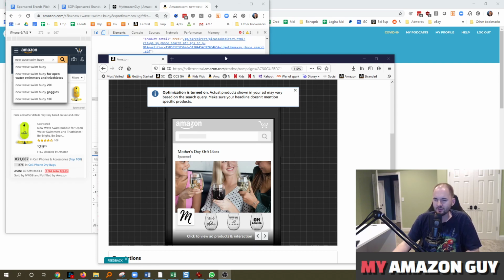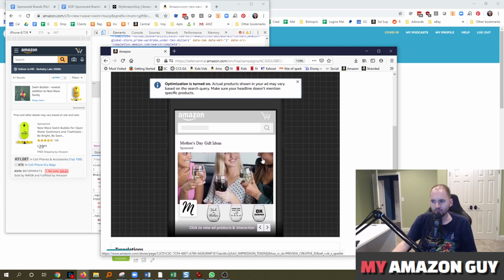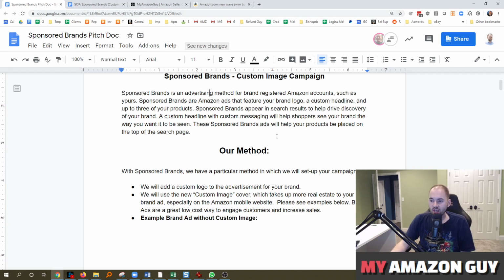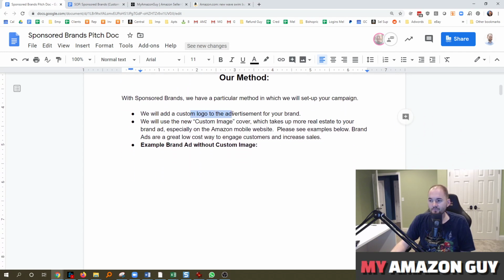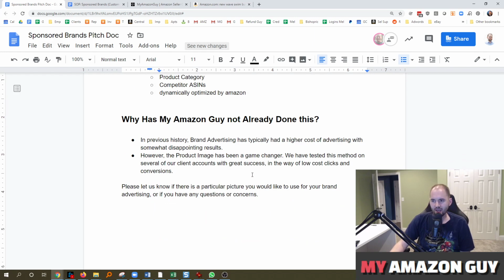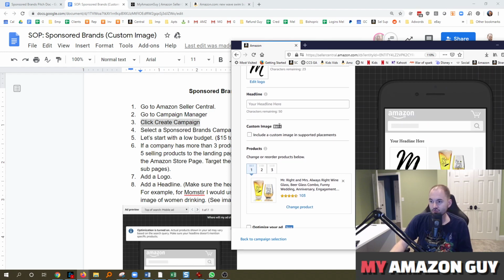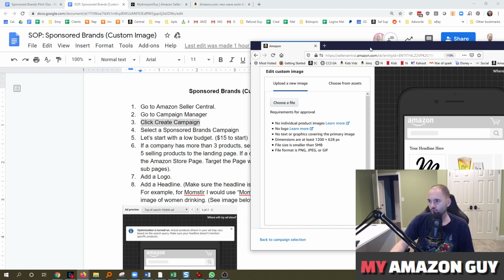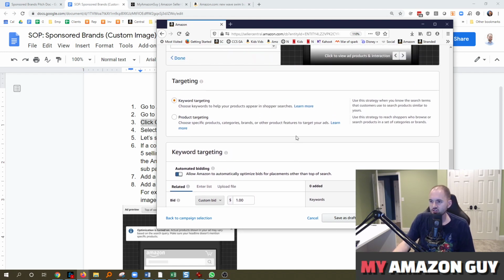NEW Amazon 2020 Ad Image Sponsored Brands Cheaper BIG IMAGES with Custom Brand Image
Full step by step SOP guide to set up Sponsored Brands with Custom Image

A new low cost method to boost sales, spread brand awareness, and increase sales on your account.

Sponsored Brands is an advertising method for brand registered Amazon accounts, such as yours. Sponsored Brands are Amazon ads that feature your brand logo, a custom headline, and up to three of your products. Sponsored Brands appear in search results to help drive discovery of your brand. A custom headline with custom messaging will help shoppers see your brand the way you want it to be seen. These Sponsored Brands ads will help your products be placed on the top of the search page.

Our Method:
With Sponsored Brands, we have a particular method in which we will set-up your campaign.

We will add a custom logo to the advertisement for your brand.
We will use the new “Custom Image” cover, which takes up more real estate to your brand ad, especially on the Amazon mobile website.  Please see examples below. Brand Ads are a great low cost way to engage customers and increase sales.

Finally we will make the ads target relevant product areas such as:
Allow amazon to show the most relevant products from your landing page in your ad.
In previous history, Brand Advertising has typically had a higher cost of advertising with somewhat disappointing results.
However, the Product Image has been a game changer. We have tested this method on several of our client accounts with great success, in the way of low cost clicks and conversions.
Please let us know if there is a particular picture you would like to use for your brand advertising, or if you have any questions or concerns.

Go to Amazon Seller Central.
Go to Campaign Manager
Click Create Campaign
Let’s start with a low budget. ($15 to start)
If a company has more than 3 products, select the new product list page and add the top 5 selling products to the landing page. If a company has less than three products Select the Amazon Store Page. Target the Page which has the top selling product (if there are sub pages).
Add a Logo.
Add a Headline. (Make sure the headline is generic and catchy, not product oriented.)  For example, for Momstir I would use “Momstir Moments” as the headline title, with the image of women drinking. (See image below)